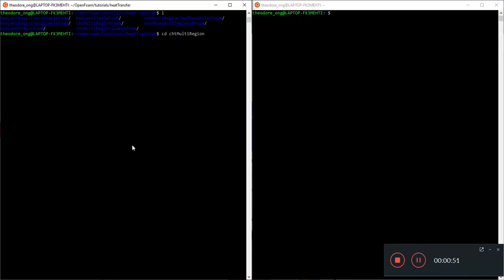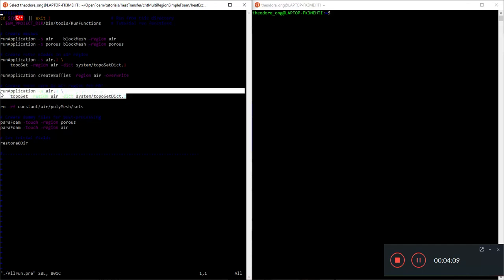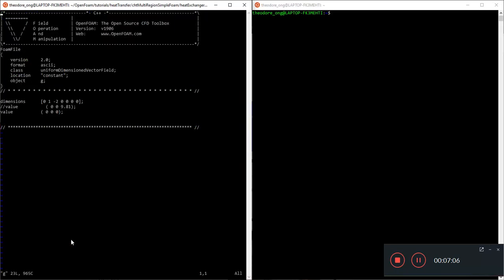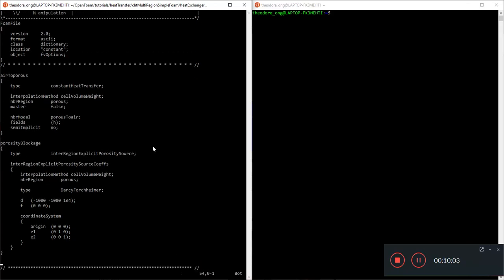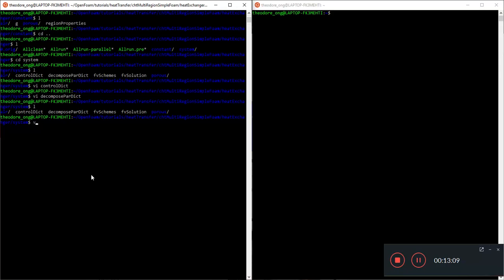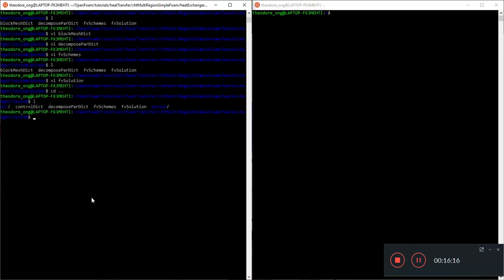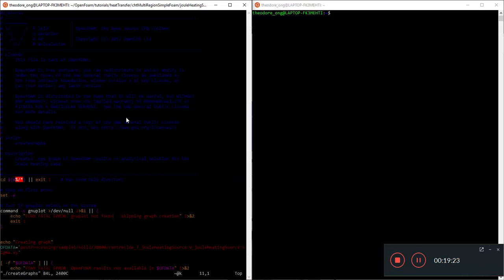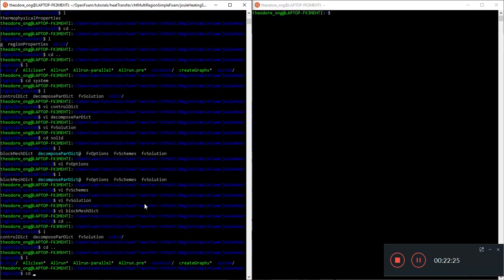OpenFoam Heat Transfer 21 - chtMultiRegionSimpleFoam tutorial discussion 1